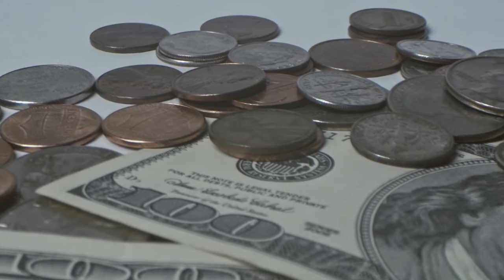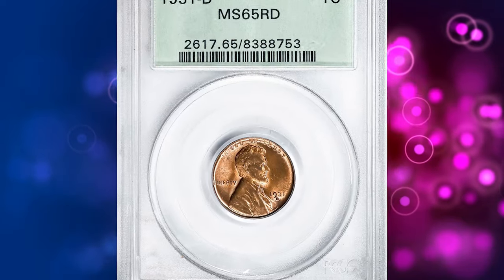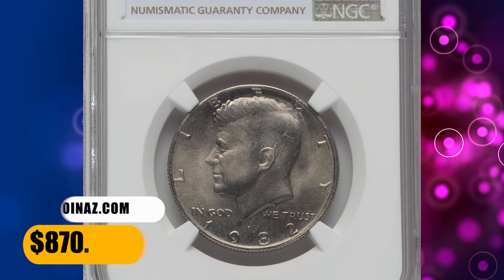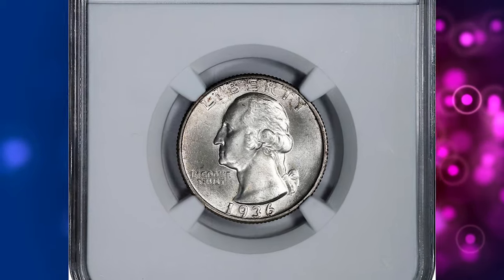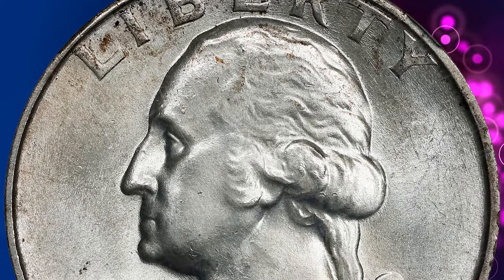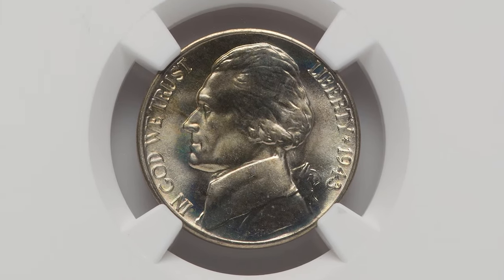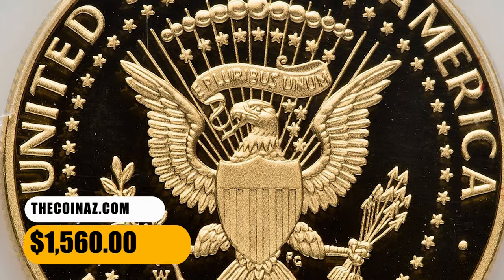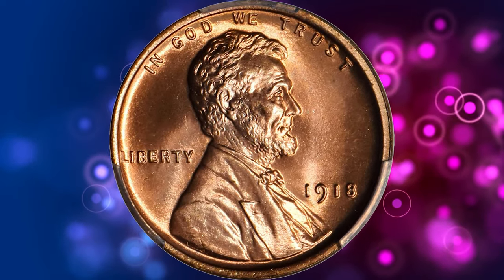These RARE Coins COMMAND STRONG PREMIUMS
Are you really looking for rare coins that you can sell? Take a look at these coins!

These coins are not only rare, but they also command high premiums due to their rarity and historical value. In this video, we will show you how you can find and sell these rare coins and make a huge profit!

If you are looking for unique and valuable coins to add to your collection, you should check out these RARE coins! Not only are they rare, but they also sell for a high price due to their historical value and rarity!